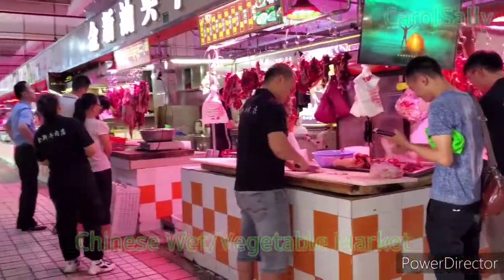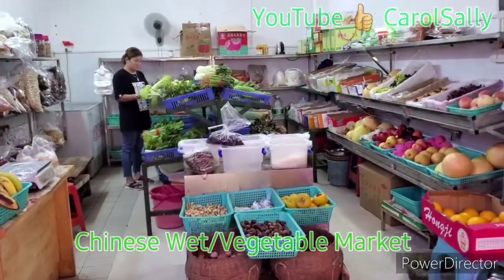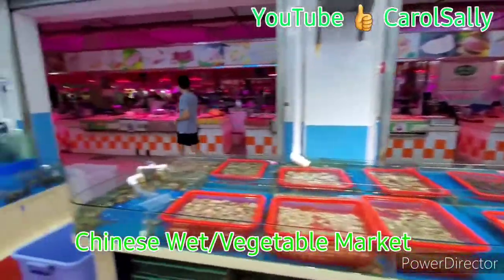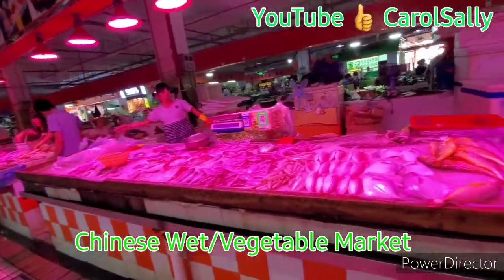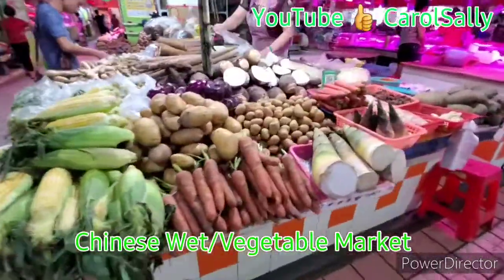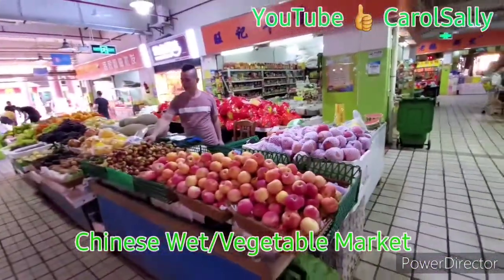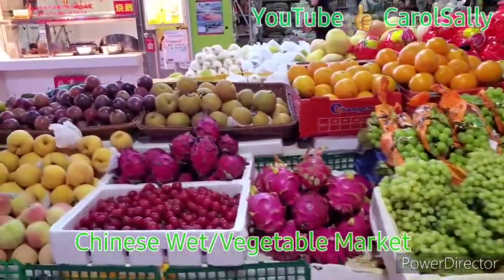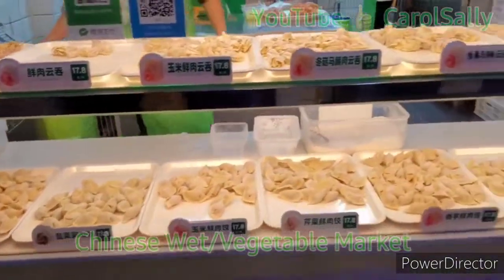Welcom To China Wet Market! Clean and Well Organized!